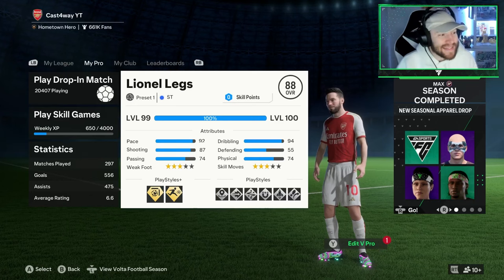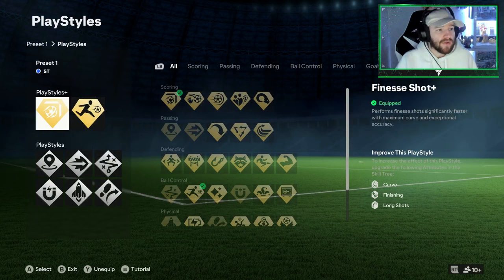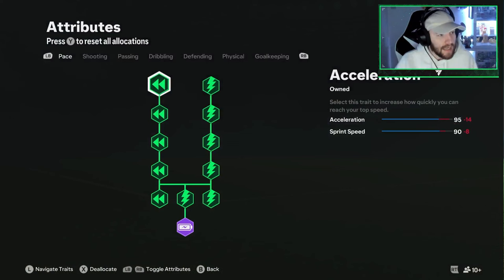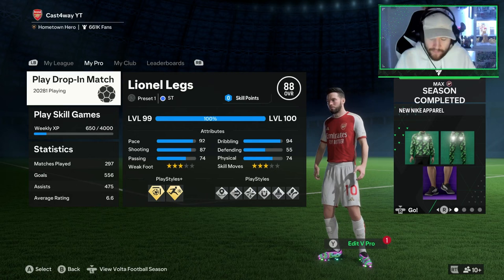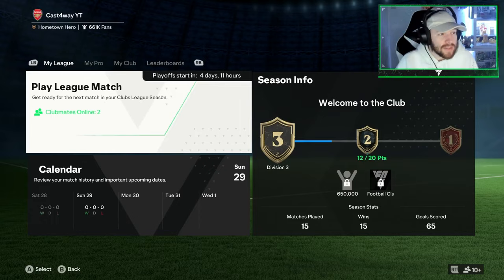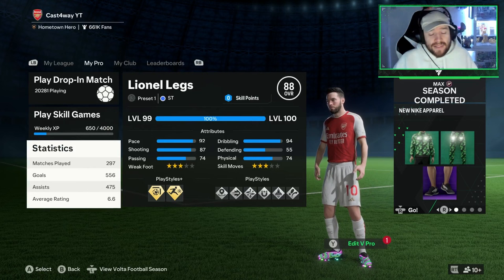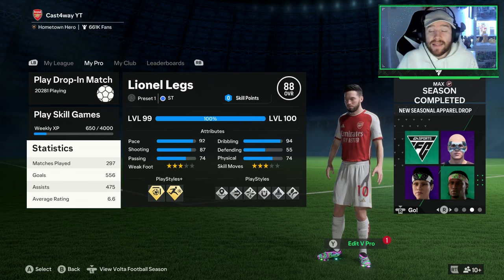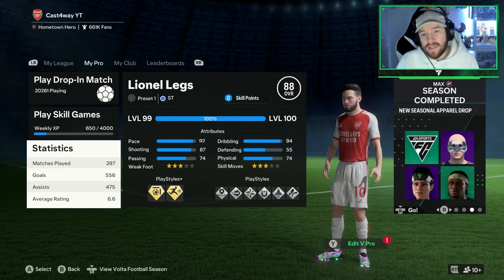BEST Pro Clubs Striker Build EA FC24 (Shooting & Tips)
EA FC Pro Clubs Best Striker Build